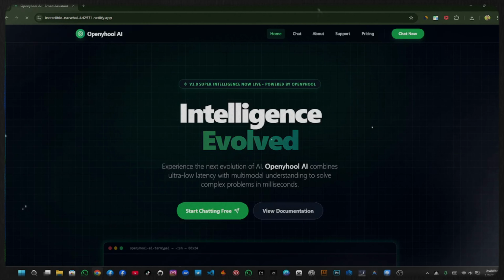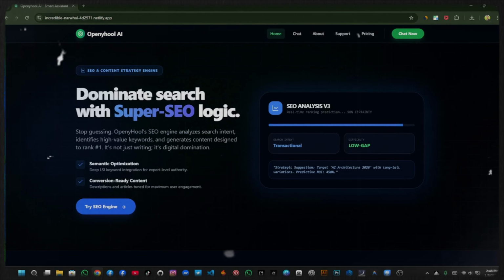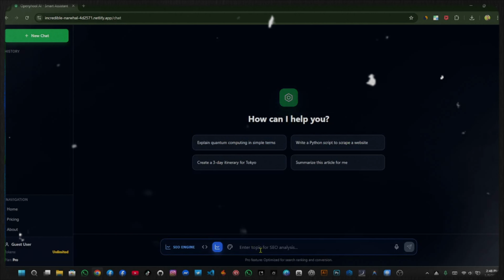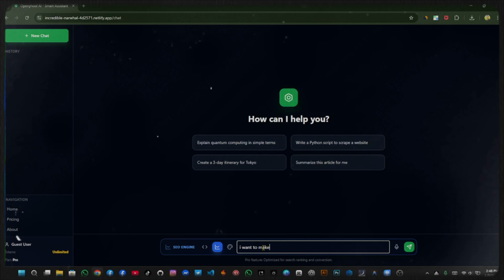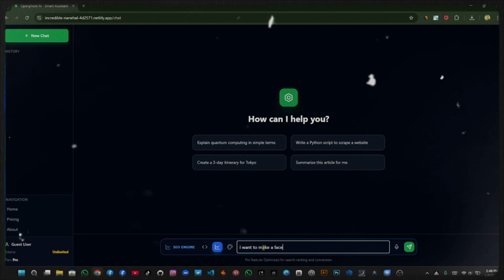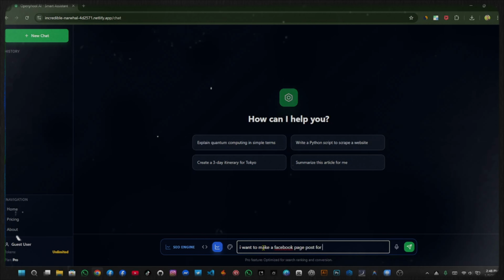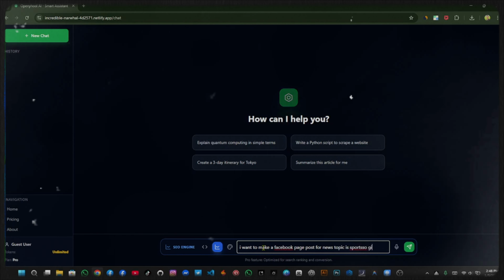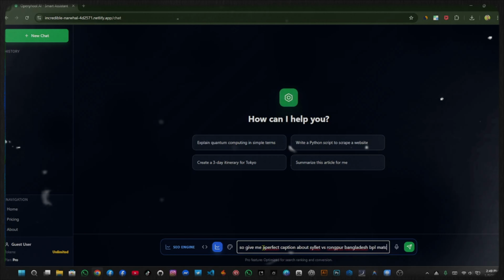🚀 OpenyHool AI SEO Tools – Rank Content Fast Without SEO Skills!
Want to boost your content reach and rank faster without any SEO experience? 🌟

OpenyHool AI SEO Tools make SEO simple, smart, and powerful—perfect for beginners and pros alike!

✅ How it works:
1️⃣ Open OpenyHool AI Tools
2️⃣ Select SEO Tools
3️⃣ Choose what you want to rank – Facebook post, caption, website, video, or description
4️⃣ Enter your topic or keyword
5️⃣ Click Generate and get SEO-optimized content instantly ⚡

🔥 Perfect for:
• Facebook posts & captions
• Page descriptions
• Marketing content
• Website & blog SEO
• Business growth

💡 Grow your reach. Boost engagement. Rank smarter.